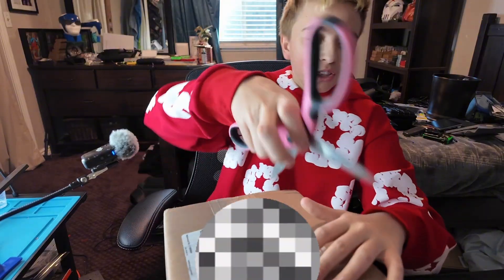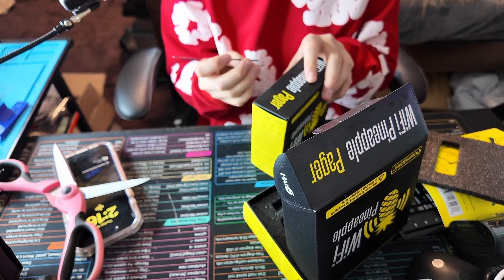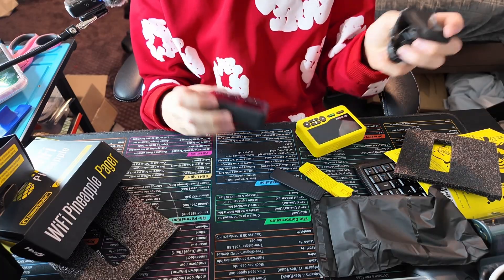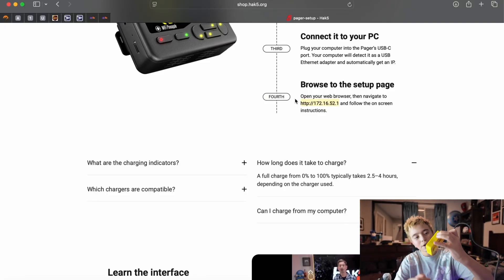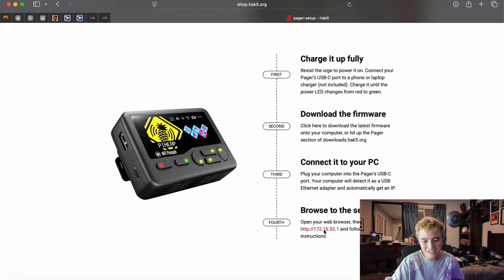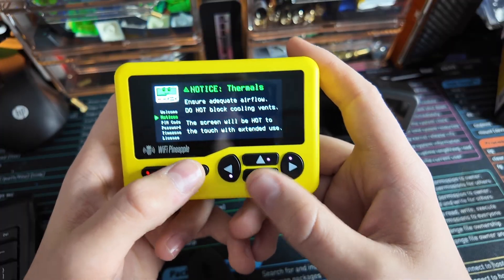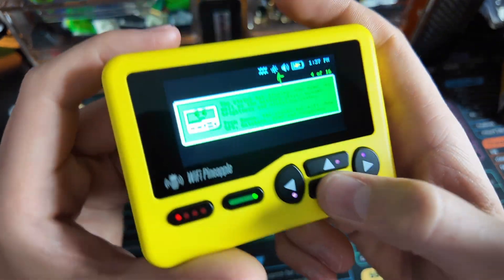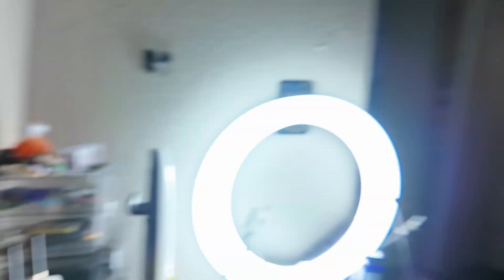WiFi Pineapple Pager Unboxing + Full Setup!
Unboxing and setting up the brand new WiFi Pineapple Pager by Hak5. This thing is insane. We have been waiting months for this device and it is finally here. It supports powerful active WiFi features across 2.4, 5, and 6 GHz. So excited to show you what it can do.